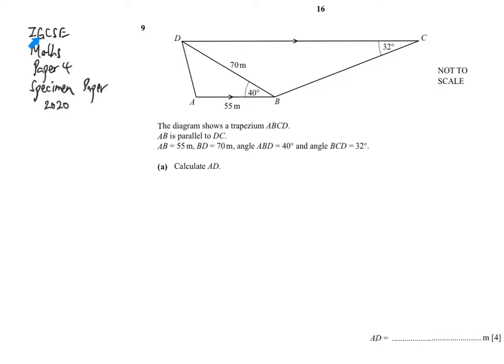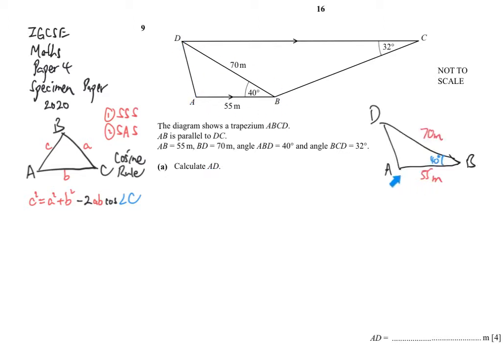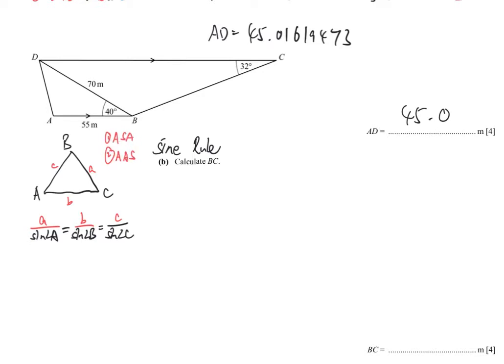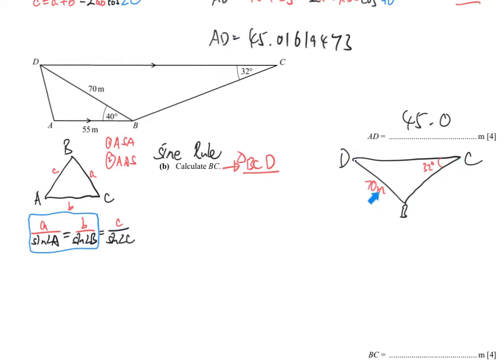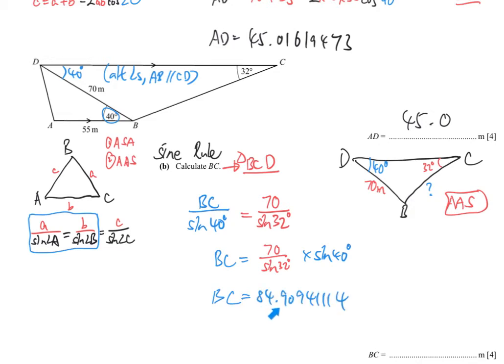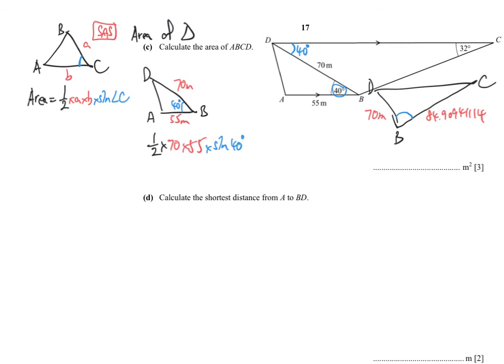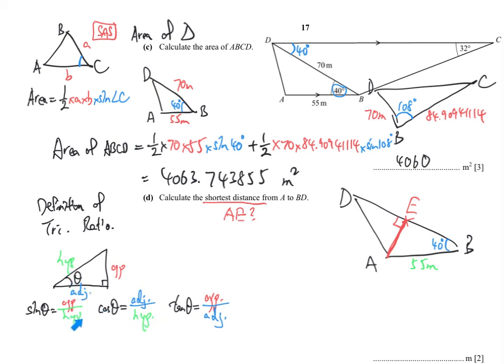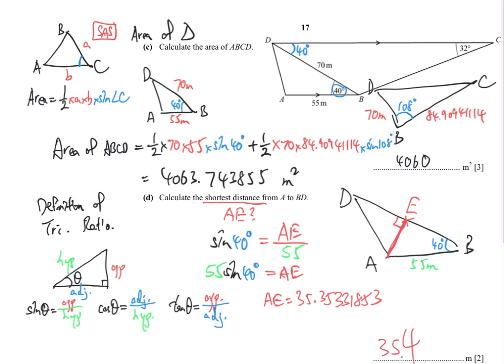IGCSE Math 2020 Specimen Paper 4 Q9 Sine Rule, Cosine Rule (0580/04/SP/20/Q9)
Trigonometry
Cosine Rule
Sine Rule
Area of Triangle
Shortest Distance
Definition of Trigonometric Ratios